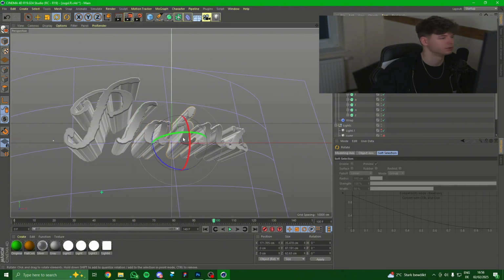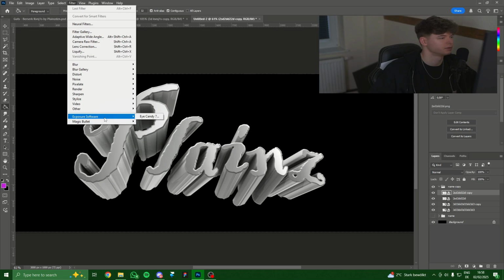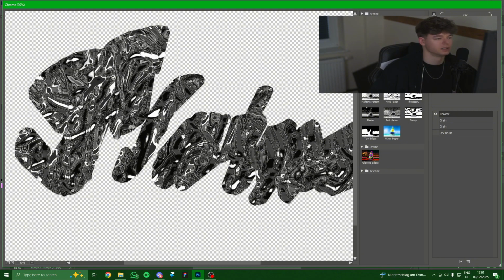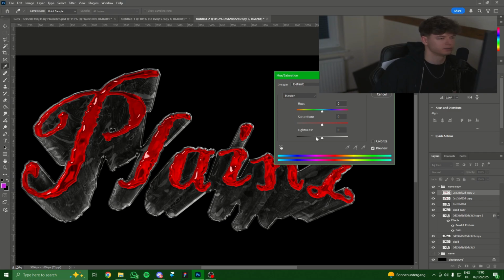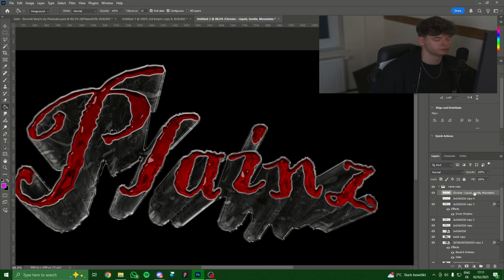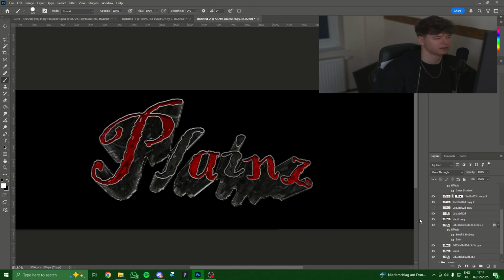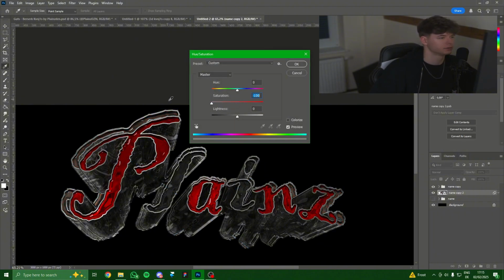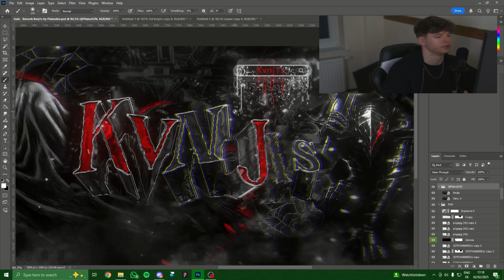Full Text Tutorial Create Crazy 3d Text in Photoshop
Free Anime Header Twitter Banner Text Tutorial using Photoshop Cinema 4d C4d

In this video I am creating/designing this awesome Banner with Sukuna from JJK Jujutsu Kaisen . from Hells Paradise. I hope you enjoy the video. Using Photoshop
Anime, Header, Banner anime banner, hells paradise, speedart, photoshop, cinema c4, free header, tutorial
anime, manga, deutsch, english

Tokyo Ghoul, photoshop tutorial, anime header, anime banner, easy photoshop, psd, project file